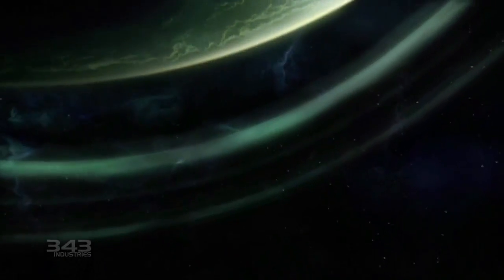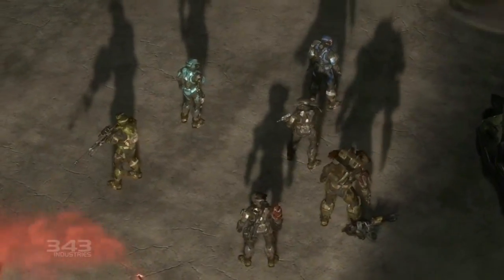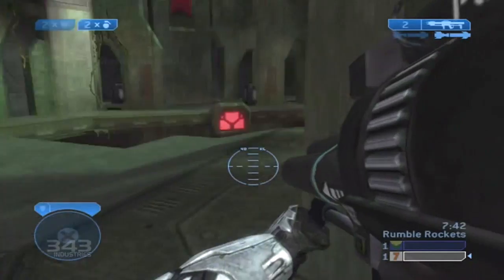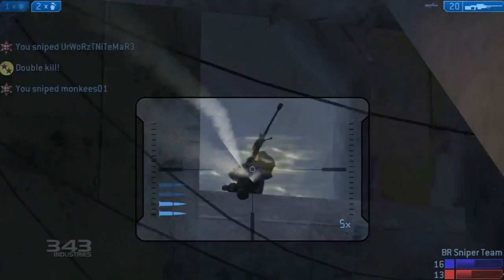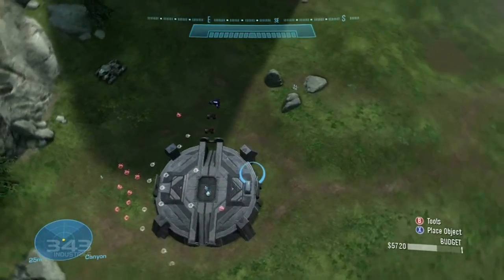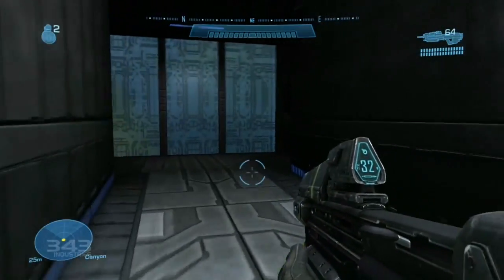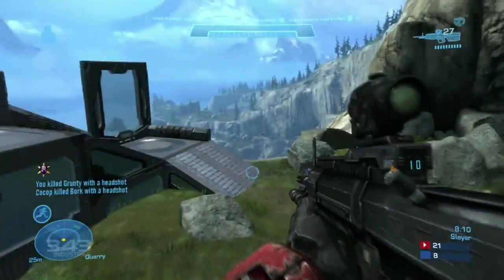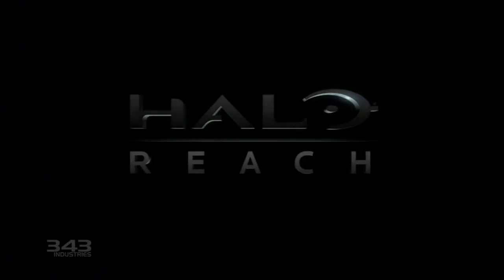Halo Waypoint REACHtrospective [HD]